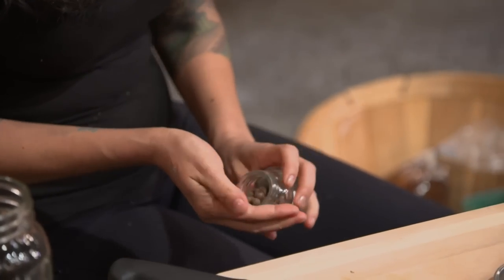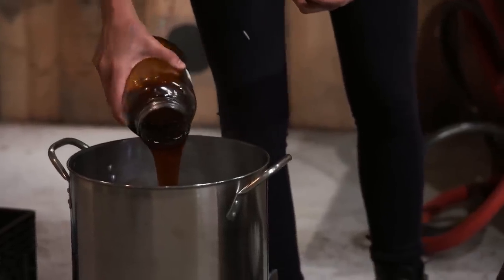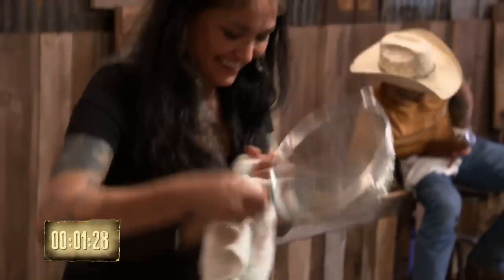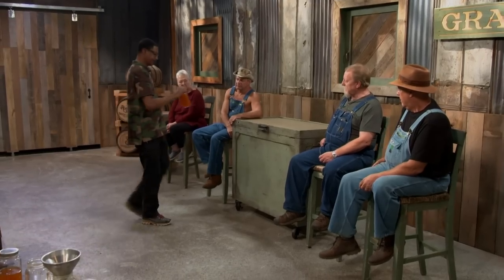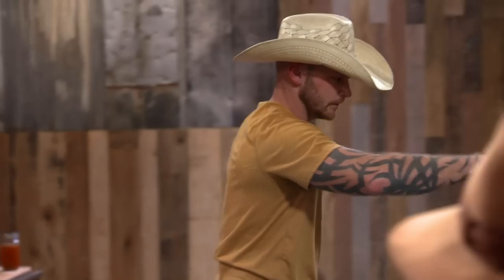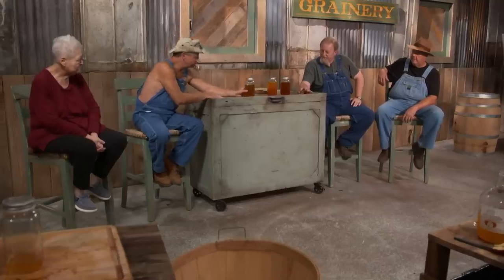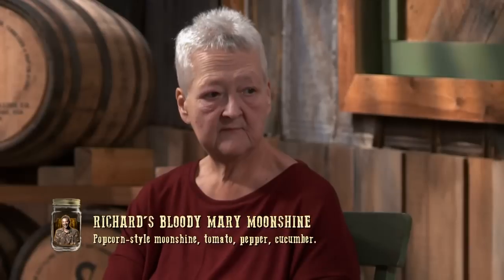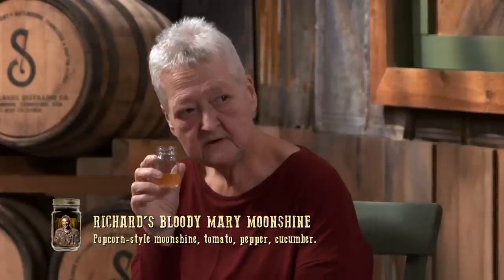Liquor Master Shocks Judges With Her Whiskey-Liqueur Moonshine! | Moonshiners: Master Distiller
Master Distiller winner Mera returns to shock the judges with her astounding popcorn-style whiskey-liqueur moonshine.